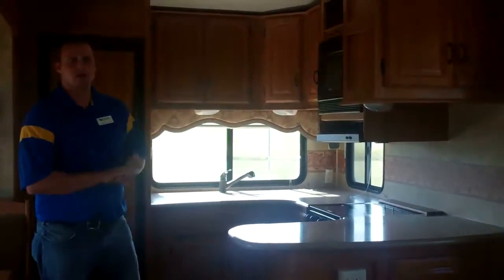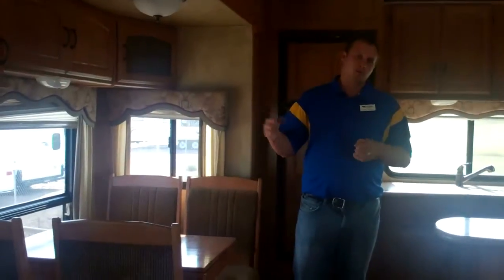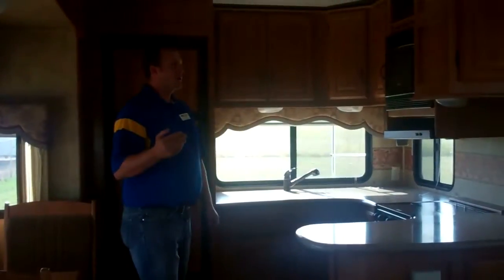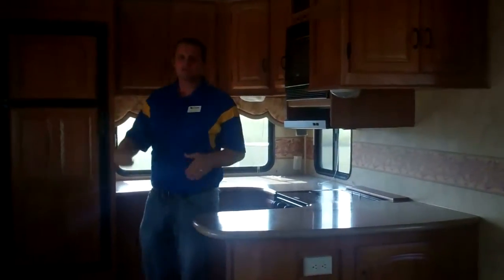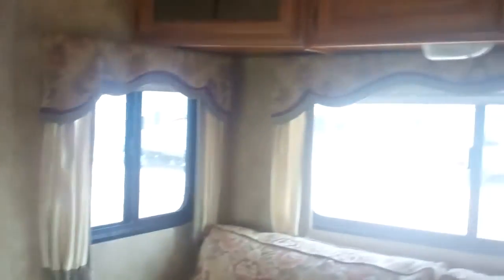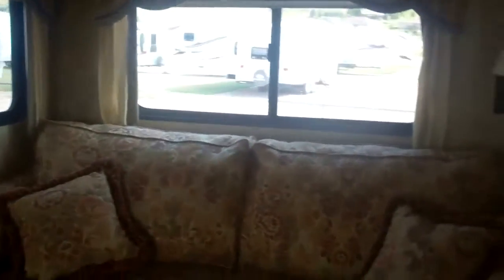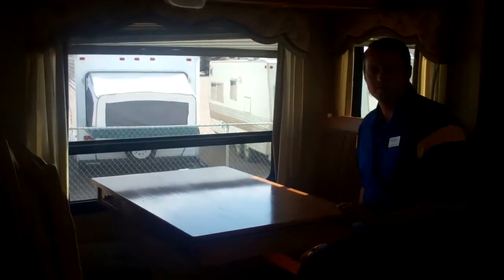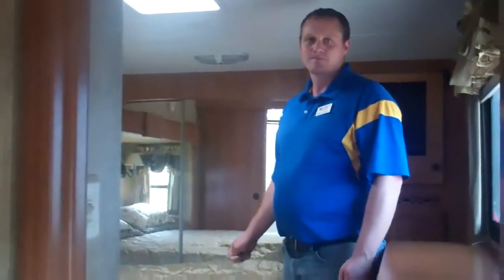SOLD - Shawn Langstaff at Mid-States Campers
Shawn Langstaff at Mid-States Campers